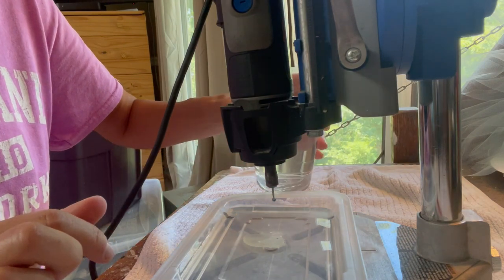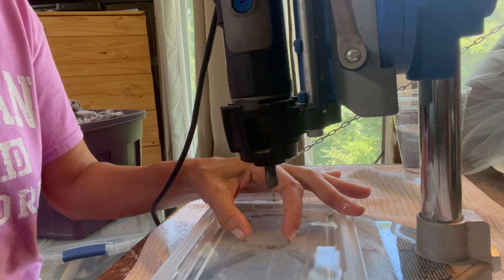The best technique to drill thick sea glass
No need to drill only the thinnest pieces of sea glass because you're afraid of breaking thicker ones. There is a tried and true technique to properly drilling your beach glass from one side then to the other. I show you how, using a 1/8" thick piece of glass and a 2.4mm diamond ball drill bit.  I also show you how to sharpen your drill bit after each use.

You can view my video on how to drill sea glass from start to finish here...

I buy my diamond drill bits from store.drillglass.com
You can purchase little sharpening stones from widgetsupply.com

Dremel Drill: I use Model 395- I purchased mine on Grainger.com but that was along time ago so I would follow this link... .

Please visit my Etsy shops for my coastal items and supplies.
The Salty Spirit. Etsy.com/shop/thesaltyspirit
Its No Big Thing. Etsy.com/shop/itsnobigthing